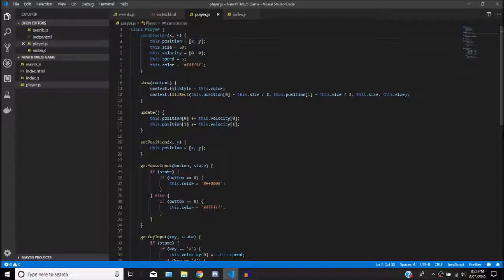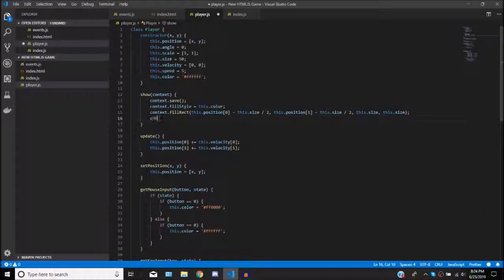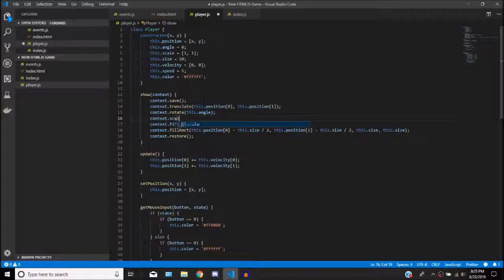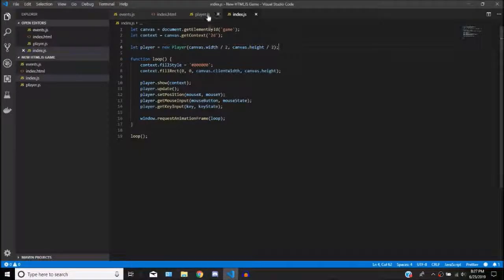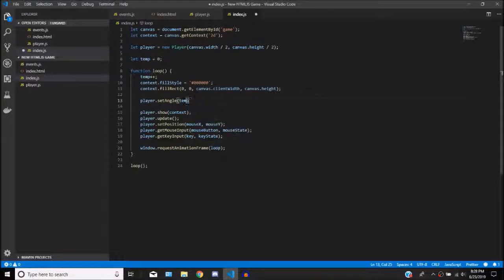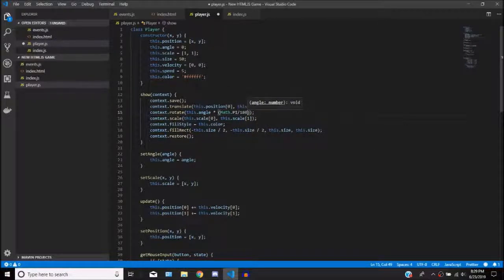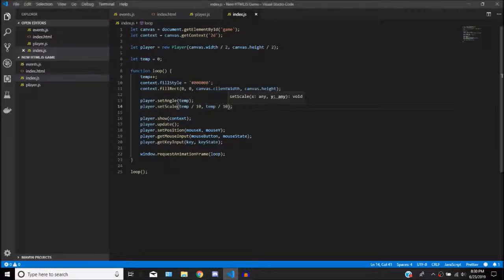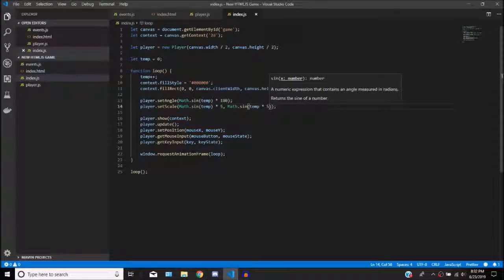HTML/JS Game Tutorial (Revisited) - #4 Translation, Scaling, and Rotations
Today we are adding some sort of transformation into the game